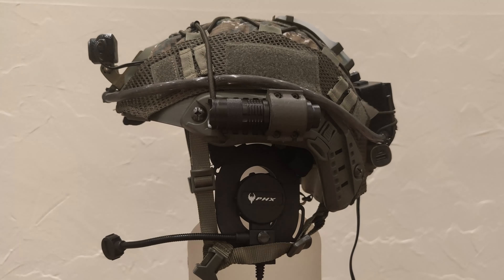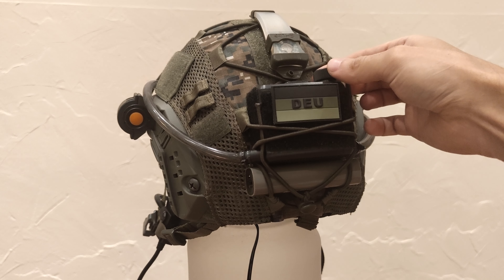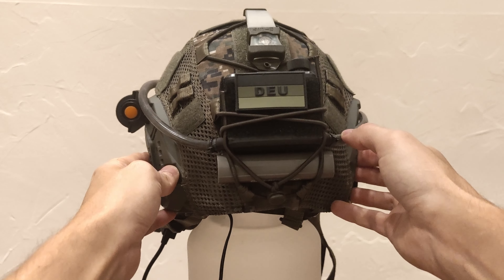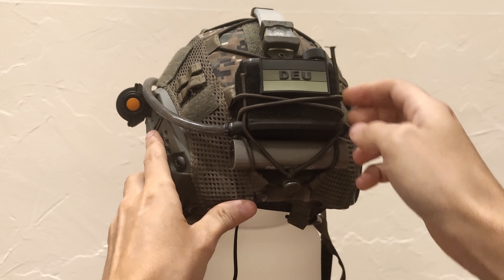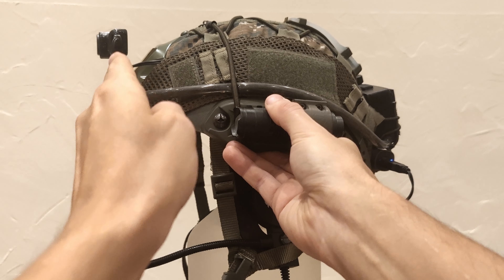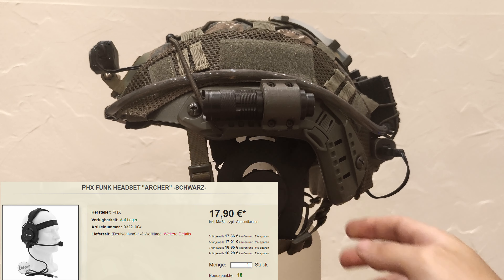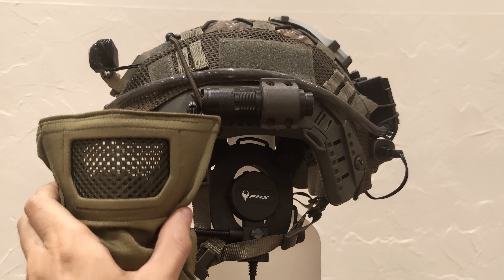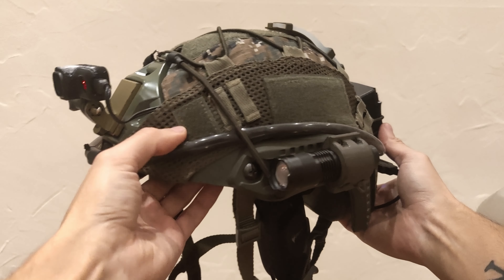My Airsoft Helmet Setup: No chance for fogging goggles!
Whats up airsoft girls and boys, and welcome to my helmet presentation video! I´ve set up this helmet loadout in Winter 2023 as a part of my gear preperation for the next season, and would like to share my experience with you here. Lets get a closer look!

Special features are the NOVRITSCH Anti-Fog Unit, the RunCam Thumb Pro Action Camera, and the PHX Archer Headset.

Video Chapters:
0:00 Intro
0:37 Helmet and Cover
1:12 Anti-Fog System
3:21 Battery and Camera
4:27 Light
5:22 Headset
6:15 Face Mask
7:03 Conclusion